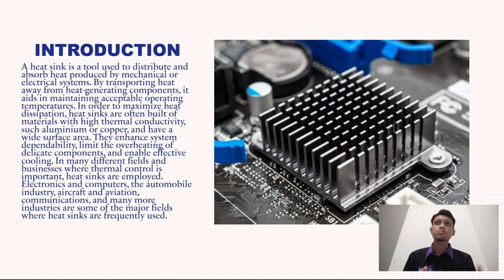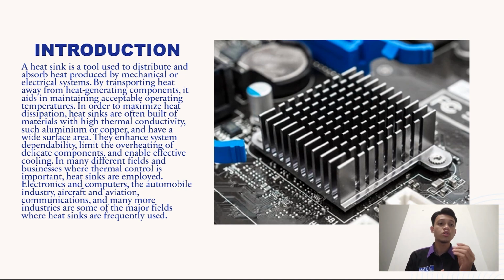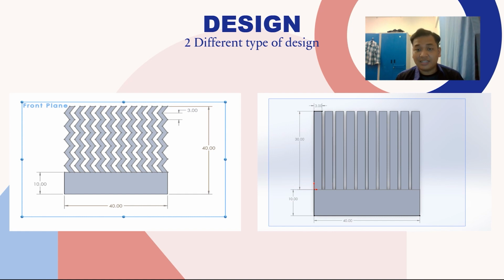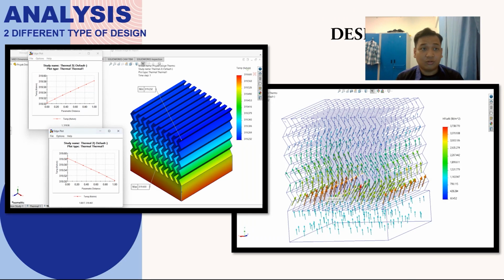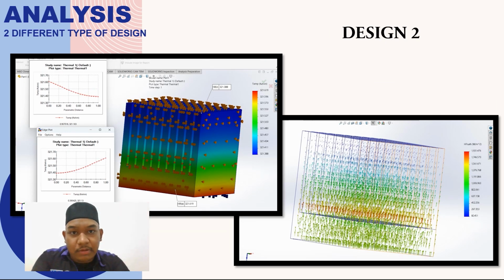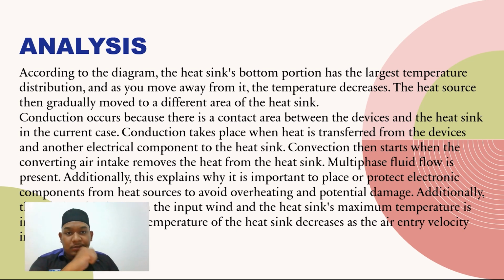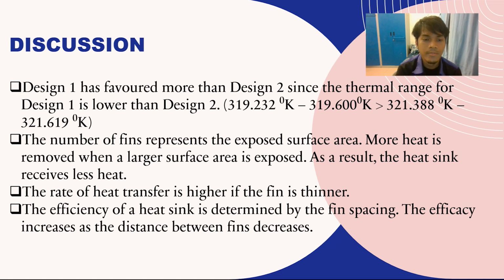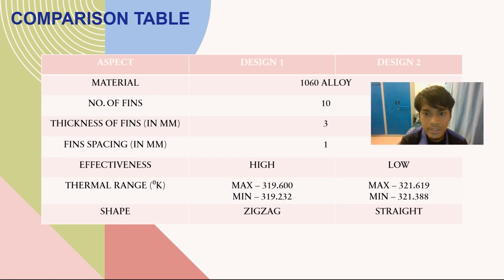BEEI 2463 THERMODYNAMICS AND HEAT TRANSFER (CONDUCTION GRAPHICAL ANALYSIS ON HEAT TRANSFER)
Group Members :
BEEI S1/1

1. MUHAMMAD AKHMAL BIN MUSLIMIN (B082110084)
2. DANISH IMAN THAQIF BIN KHAIRUDDIN (B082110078)
3. MUHAMMAD FIKRI BIN ABDUL HELLEM (B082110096)
4. MUHAMMAD ASYRAF BIN BURHAN (B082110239)
5. MOHAMAD NAIM BIN MOHMAD NAZAM (B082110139)